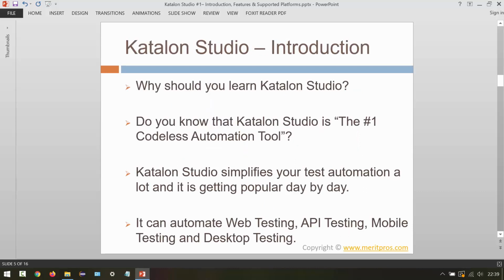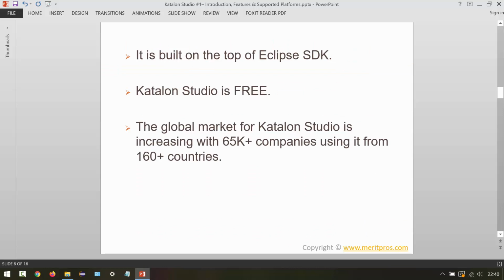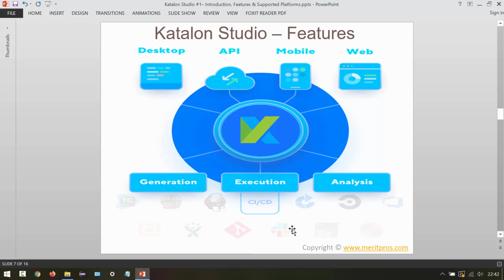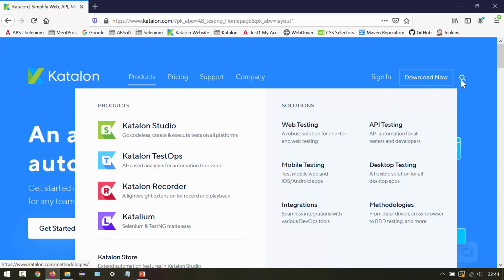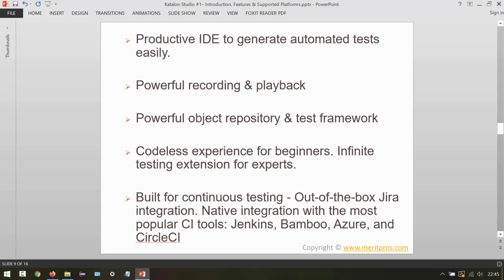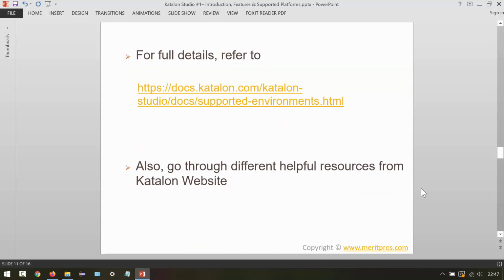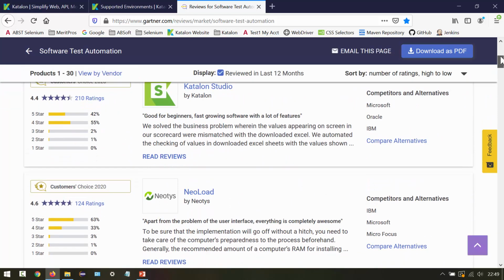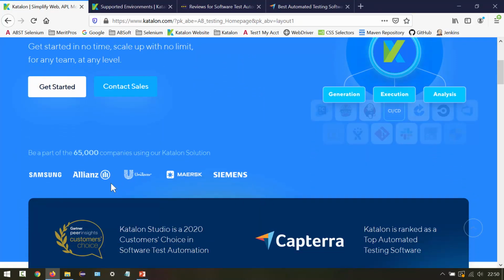Katalon Studio Introduction, Features And Supported Platforms - Katalon Studio Tutorial #1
Katalon Studio Introduction, Katalon Studio Features, Katalon Studio Supported Environments are the main topics covered in this video.

Katalon Studio Amazing Facts & Tips
✔ Katalon Studio is “The #1 Codeless Automation Tool”.
✔ It can automate Web Testing, API Testing, Mobile Testing and Desktop Testing.
✔ The global market for Katalon Studio is increasing with 65K+ companies using it from 160+ countries.
✔ Katalon Studio is ranked as top test automation tool in Gartner Peer Insights and Capterra websites.

Katalon Studio Introduction
Why should you learn Katalon Studio?
Katalon Studio Features
Katalon Studio Helpful Resources
Katalon Studio Supported Environments
Companies using Katalon Studio

Try Our Services For FREE